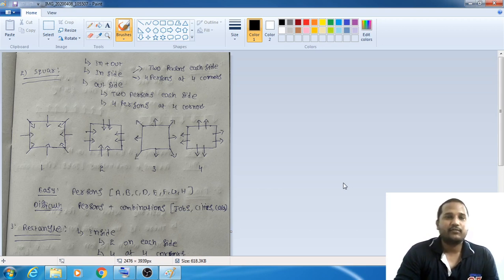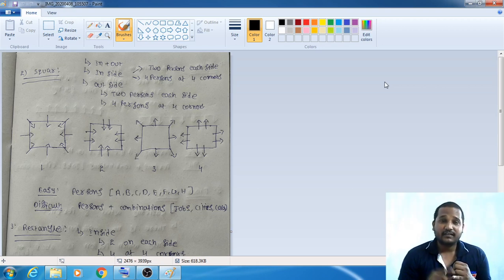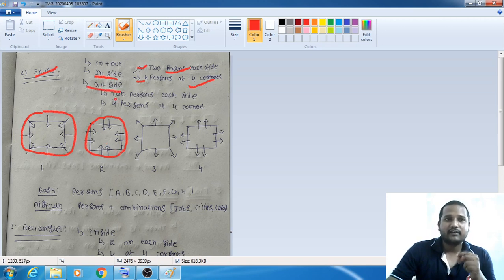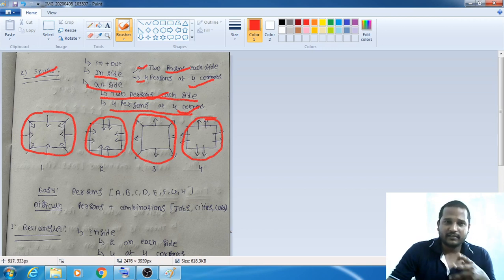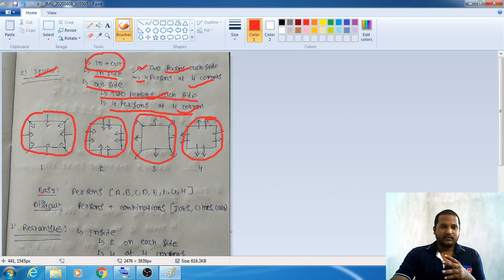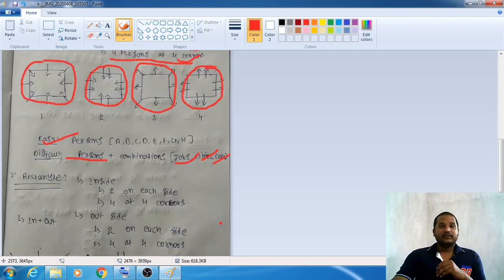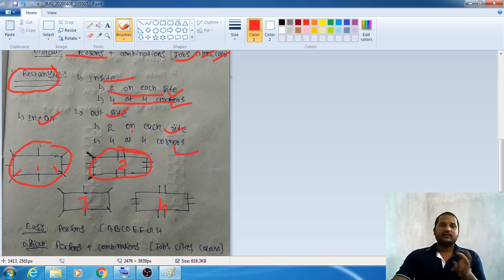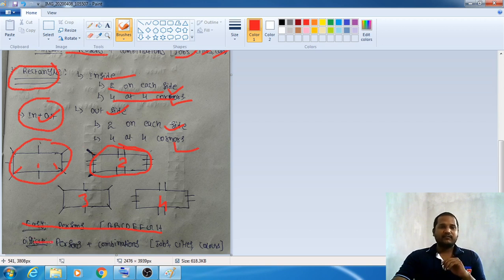INTRODUCTION OF SITTING ARRANGEMENT PART -2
How to solve sitting arrangement questions easily